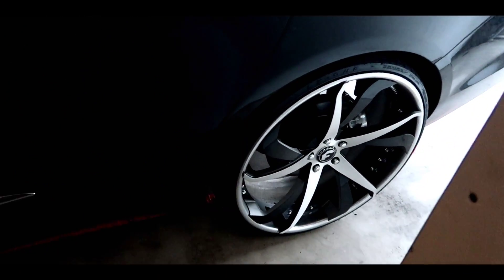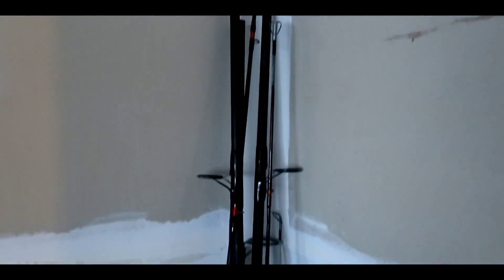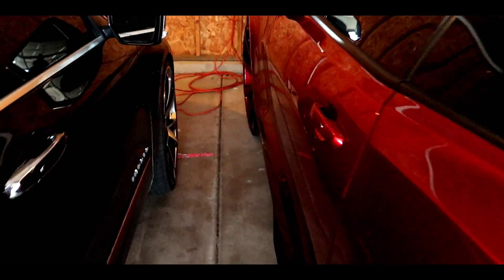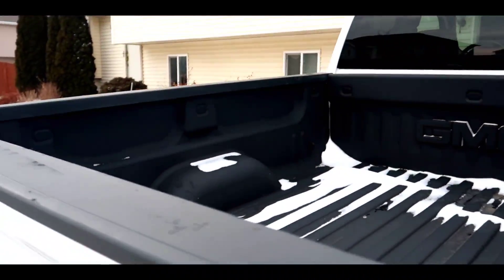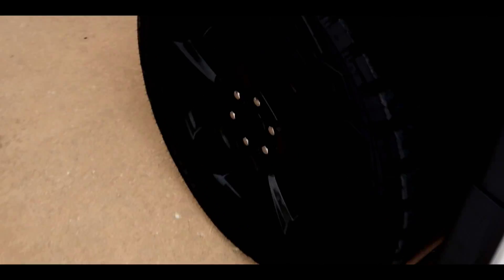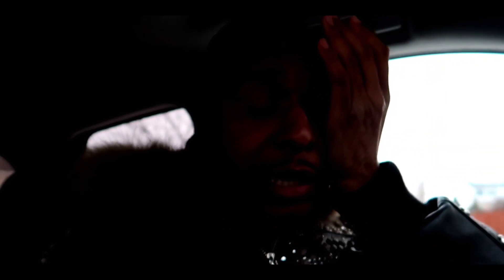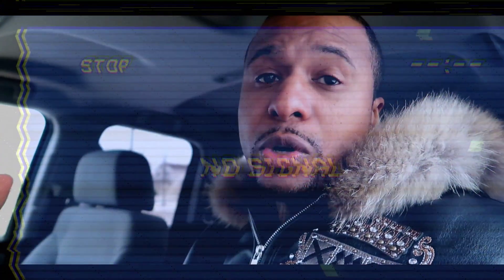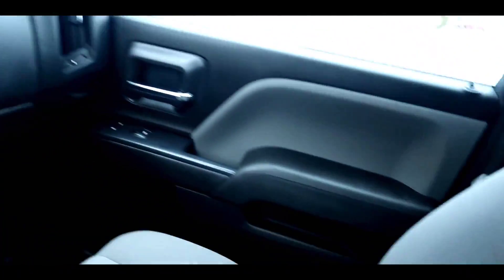HAPPY NEW YEARS CAR PLANS REVEALED FOR 2020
EXCITED ABOUT THE NEW YEAR THREE CARS IM BUILDING THATS MINE CANT WAIT